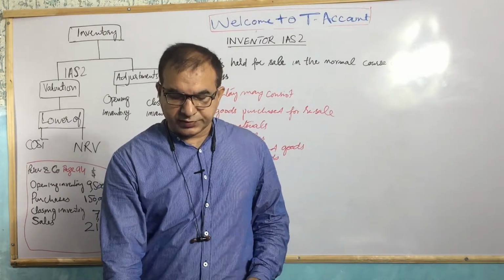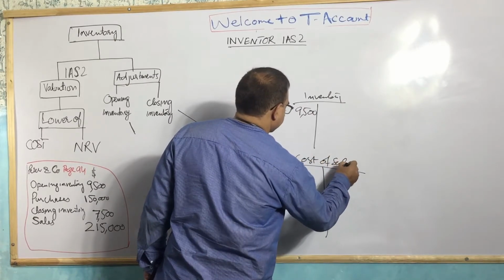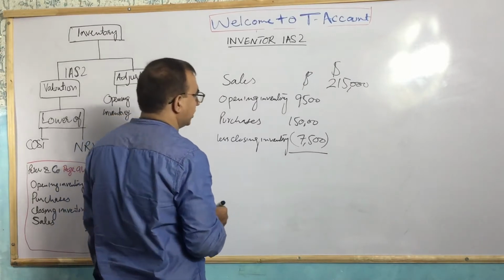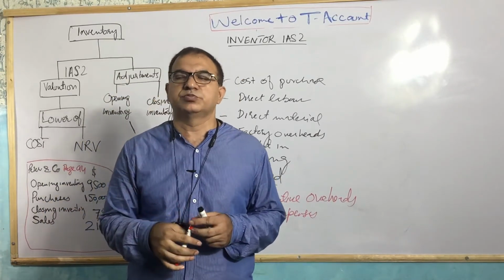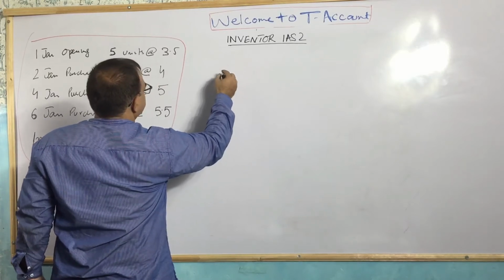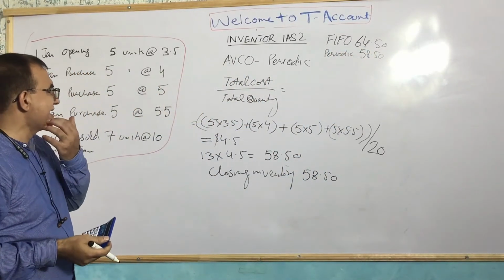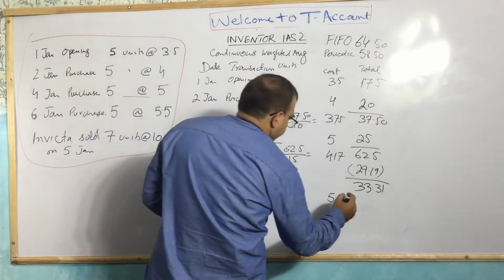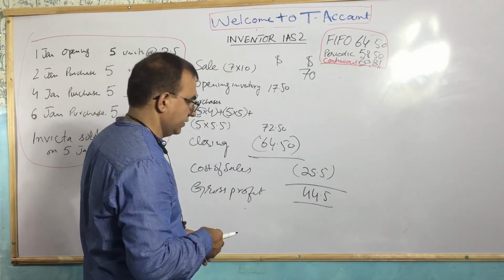FA ACCA |CA| MBA | B.com | Inventory |IAS 2 | Definition | Valuation| FIFO| AVCO Periodic Continuous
Introduction to Financial Accounting F3 ACCA |CA |MBA| B.com | Inventory |IAS 2 | Definition | Valuation| FIFO| AVCO Weighted Average  Periodic Weighted Average Continuous
F3 ACCA |CA| MBA | B.com | Sales Tax | Sales Returns |Purchases Return| Discounts|  Part 2 Lecture 5

F3 ACCA |CA| MBA | B.com | Sales Returns |Purchases Return| Discounts| Sales Tax Part 1 Lecture 5